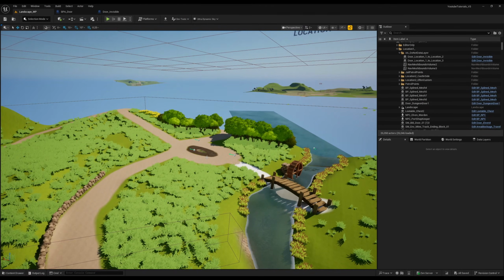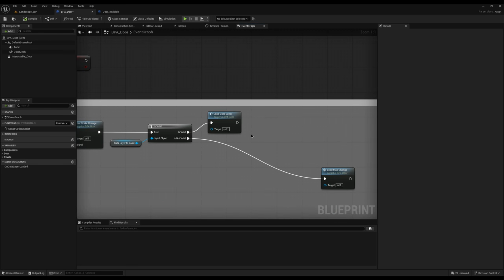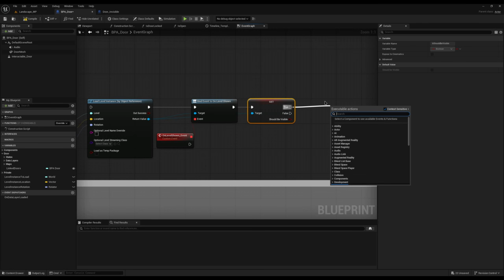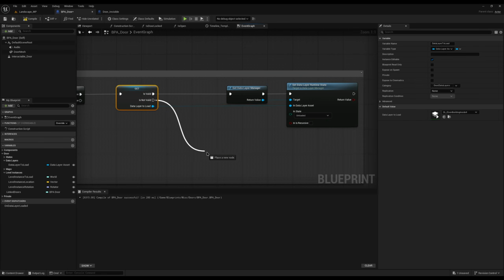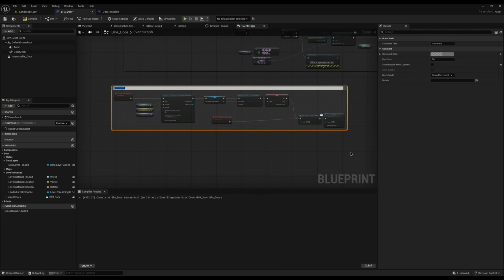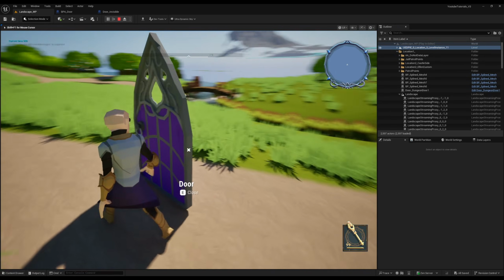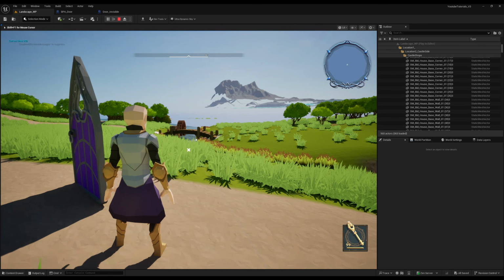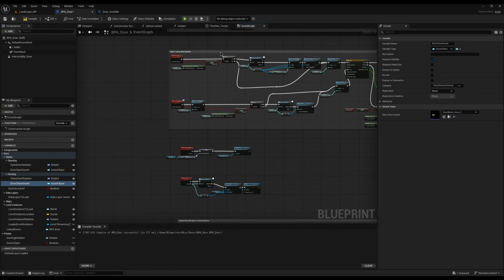Unreal Engine 5 Tutorial: Efficient Interior Loading with Level Instances (UE5 Door System - Part 4)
Welcome to **Part 4** of the Advanced Door System series in Unreal Engine 5!

In the previous episodes, we built a fully dynamic door system that can:
• Open and close
• Load different levels
• Switch data layers
• Link multiple doors together

Now in this episode, we take it even further by adding **Level Instancing support**, allowing us to dynamically load and hide entire **Level Instances** through our door system.

This brings us closer to a fully modular world setup where doors don’t just move the player — they control **how the world is streamed and structured**.

✅ Introducing Level Instances in Unreal Engine 5
✅ Linking doors to level instance streaming
✅ Loading and unloading level instances dynamically
✅ Improving world performance through streaming
✅ Connecting level instances with existing door logic
✅ Expanding the system for modular world design

This system is perfect for:
• Open world games
• Interior / exterior streaming setups
• Dungeon systems
• Modular level design
• Large-scale world optimisation

By the end of this video, your doors will not just be transitions — they become **world management tools**.

🔷 Previous Parts in the Series
Make sure to check Parts 1–3 where we built the core door logic, level switching, and data layer integration.

🙌 Enjoyed the episode?
💬 Comment what system we should add next